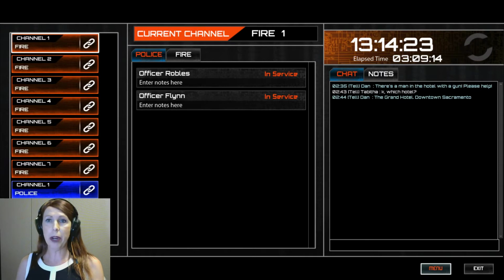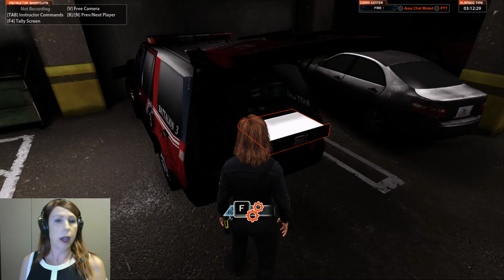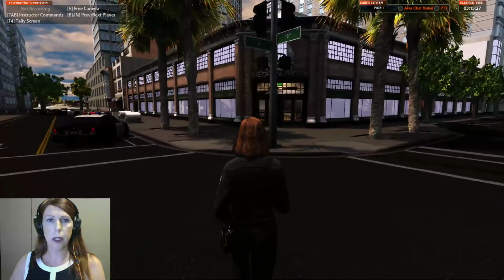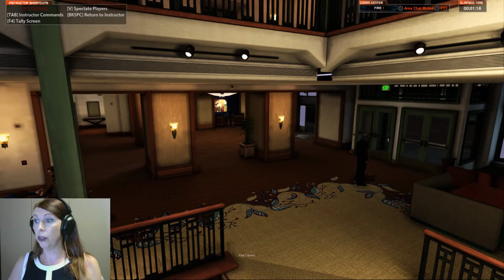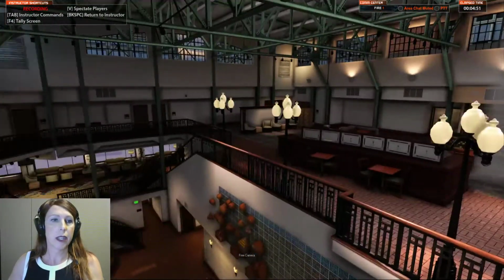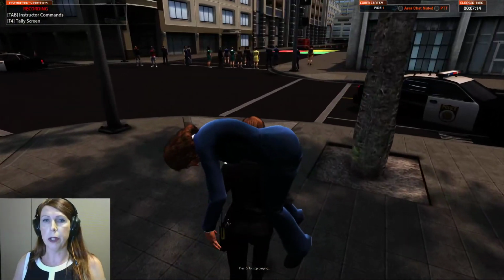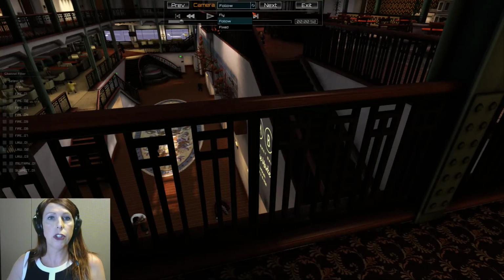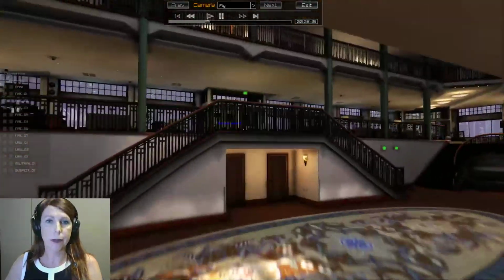EDGE FRS 1.2 - Media Event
The Department of Homeland Security (DHS) Science and Technology Directorate (S&T) will host a media-only, online demonstration of the new Enhanced Dynamic Geo-Social Environment (EDGE) virtual training platform on June 28 via YouTube live stream. EDGE is a multiplayer, scalable, online environment that trains first responders—within a single agency or across agency, jurisdiction, or discipline—for coordinated critical incident response. The first scenario, featuring an active shooter incident at a hotel, will be released (for free) to first responder agencies on June 26.

Built on the Unreal gaming engine, which powers such popular interactive video games as Mortal Kombat, BioShock, and Batman: Arkham City, EDGE allows responders to collaboratively role-play complex scenarios in a virtual environment, improving coordination and communication while mitigating injuries and loss of lives. S&T’s First Responders Group (FRG) developed the technology with the U.S. Army Research Laboratory’s Simulation and Training Technology Center and Cole Engineering Services, Inc. These partners will join FRG staff and first responder stakeholders in facilitating the demonstration and answering press questions.